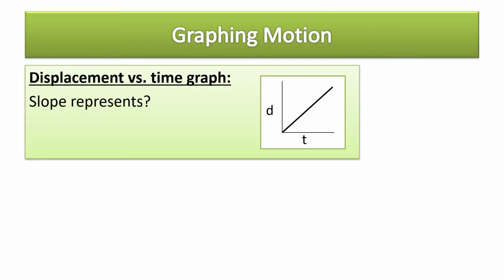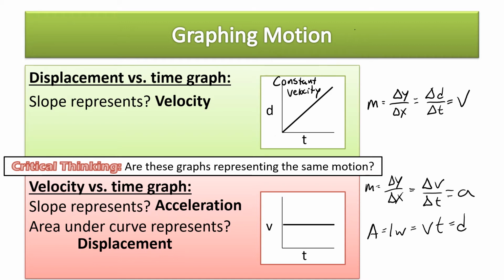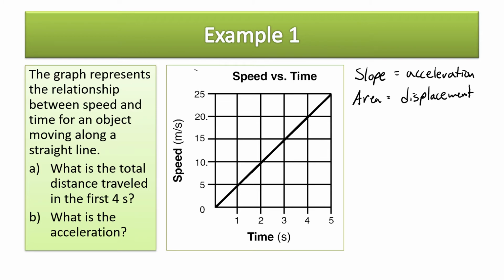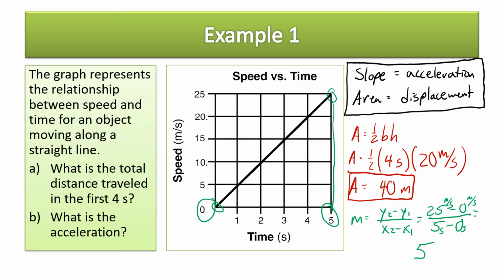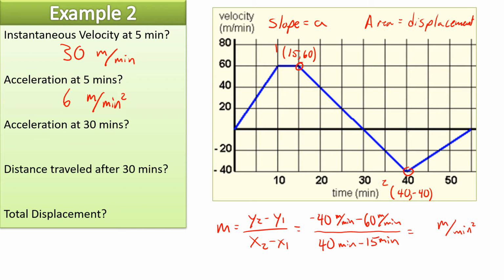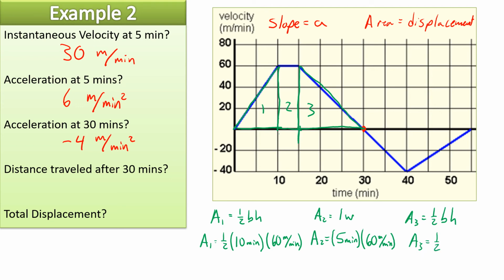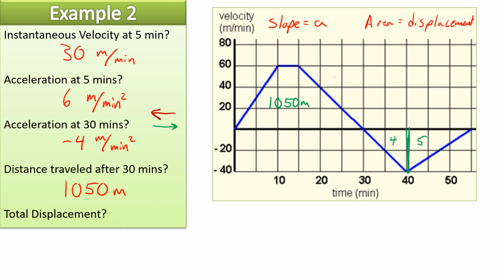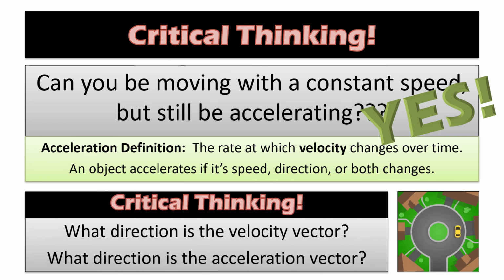2.5 Graphing Motion - Acceleration Lecture